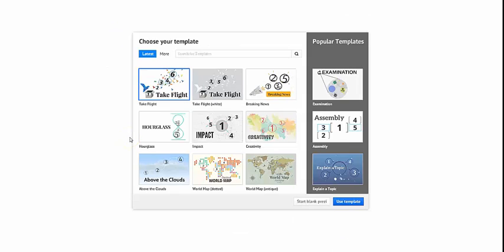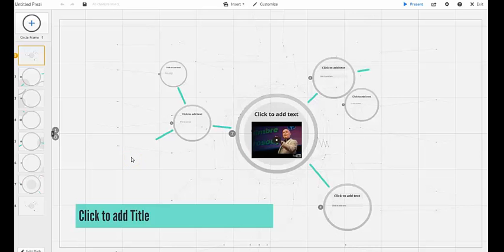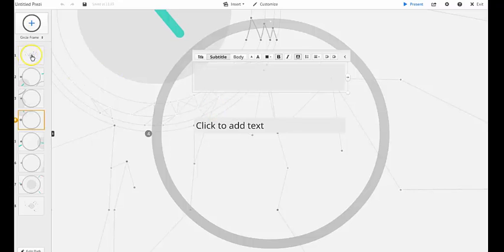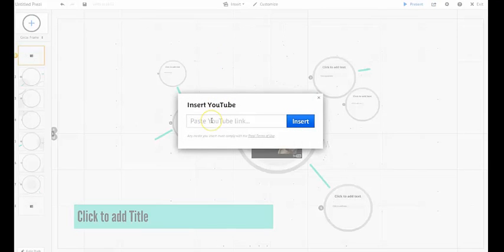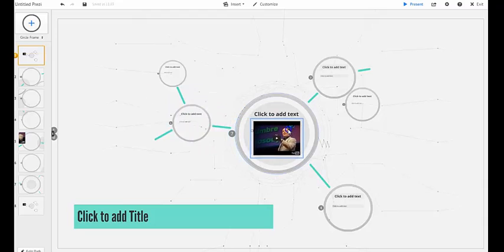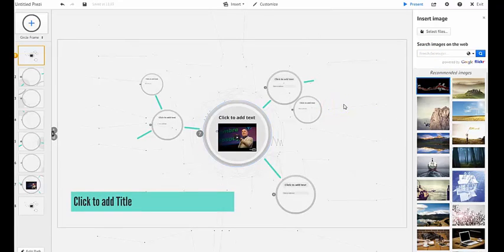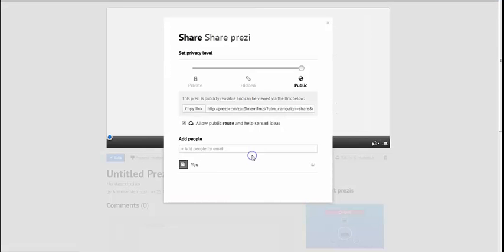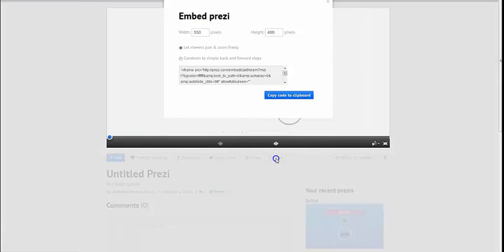Prezi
This video discusses the basic concepts of Prezi including editing and sharing.